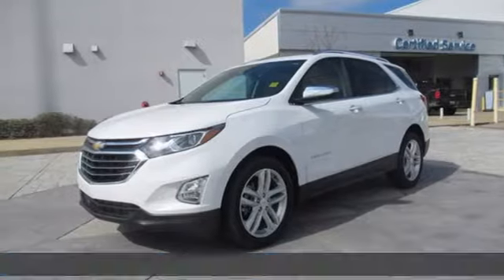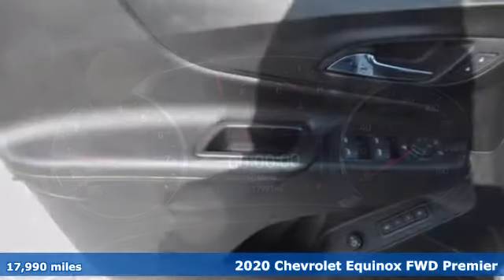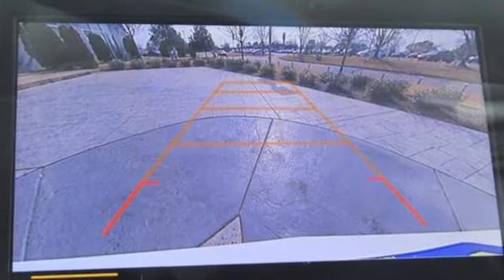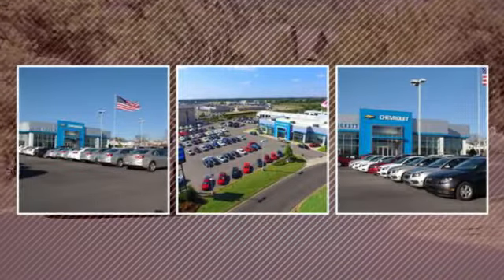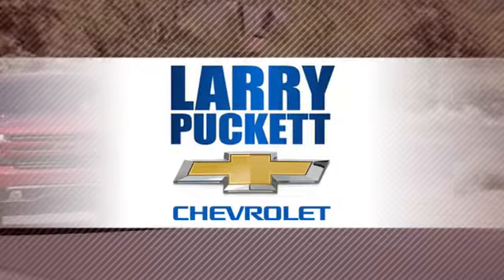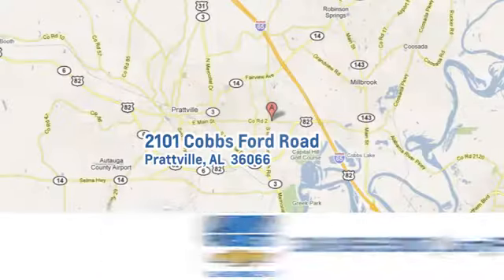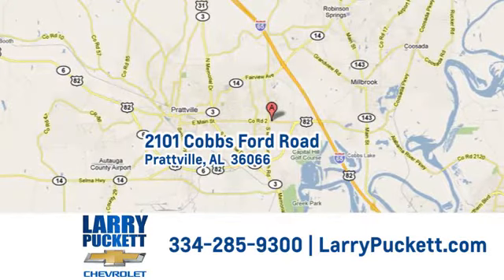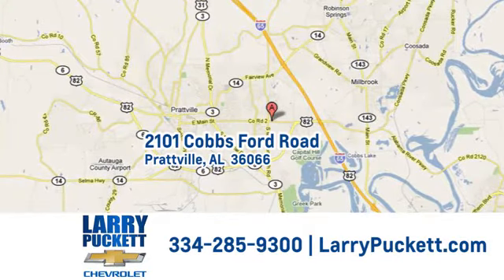Used 2020 Chevrolet Equinox Montgomery Prattville AL, AL #88040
Year: 2020
Make: Chevrolet
Model: Equinox
Trim: Premier
Engine: Turbocharged Gas I4 2.0L/122
Transmission: 9-Speed Automatic
Color: Summit White
Interior: Jet Black
Mileage: 17990
Stock #: 88040
VIN: 2GNAXPEX0L6210857
Rolling back prices** CARFAX 1 owner and buyback guarantee! Optional equipment includes: Front License Plate Mounting Package... Buy with confidence at Larry Puckett Chevrolet where EVERY vehicle has been through a multi-point inspection! Rolling back prices** CARFAX 1 owner and buyback guarantee! Optional equipment includes: Front License Plate Mounting Package... . REMEMBER AT LARRY PUCKETT CHEVROLET WE LET OUR CUSTOMERS DO THE TALKING.

Address:
2101 Cobbs Ford Rd